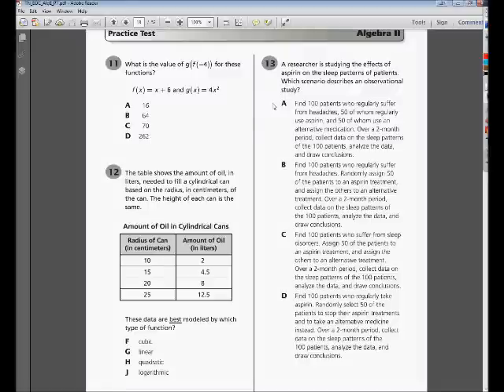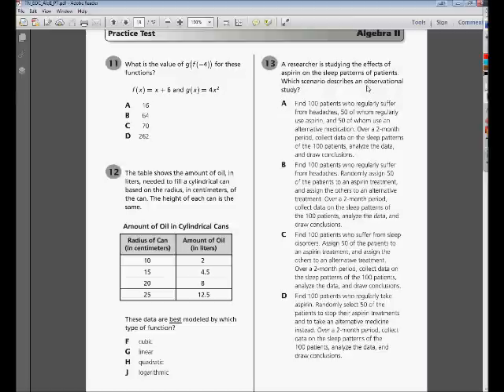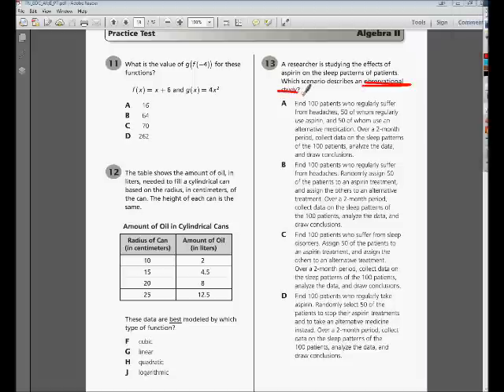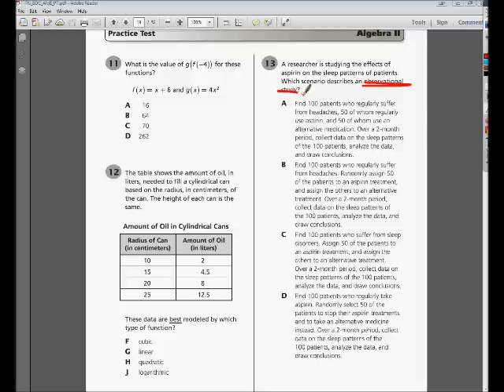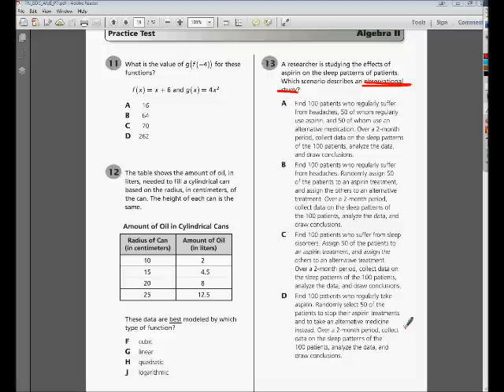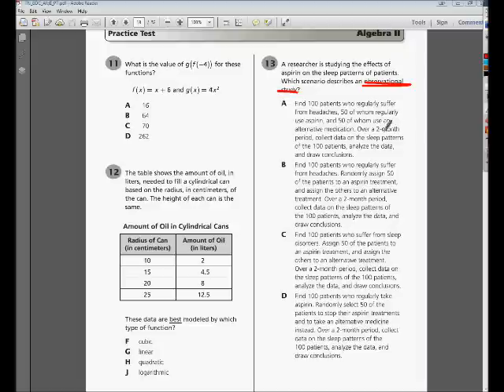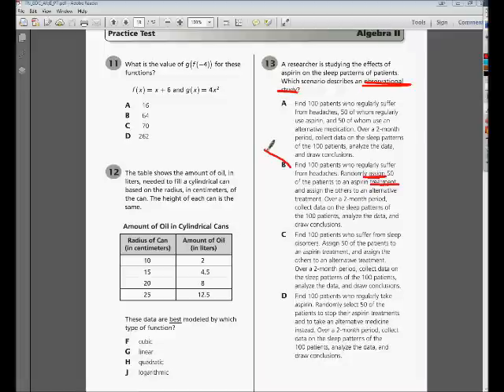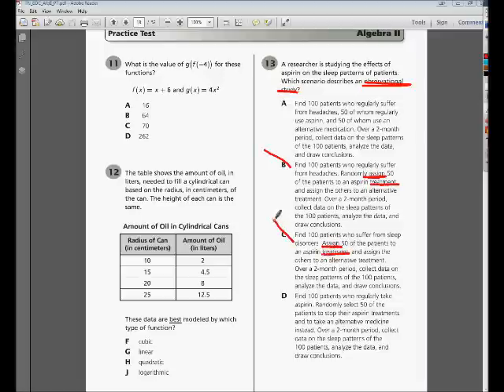Question 13 - Tennessee Algebra 2 End Of Course Practice Test